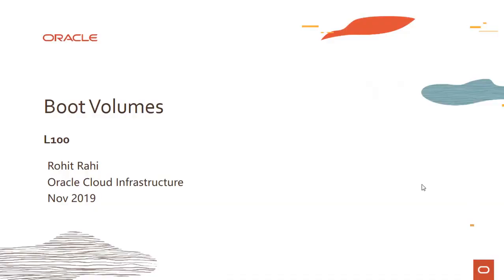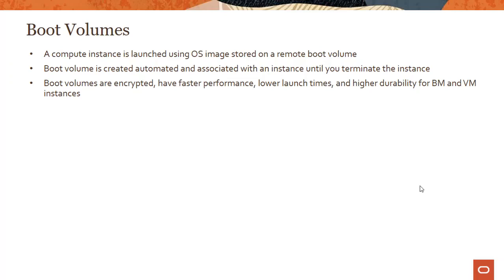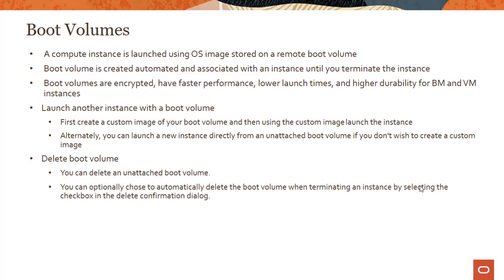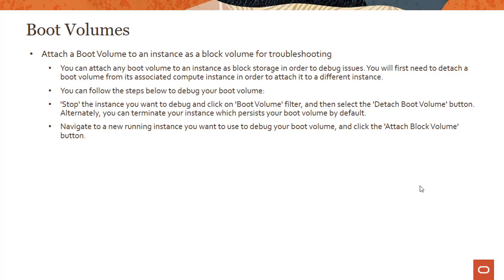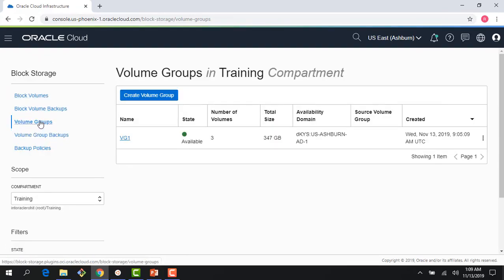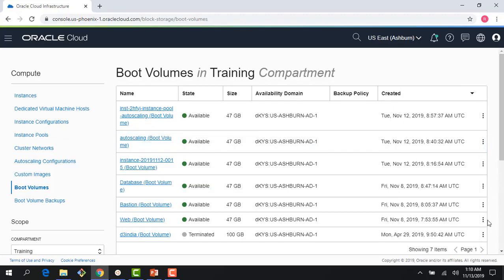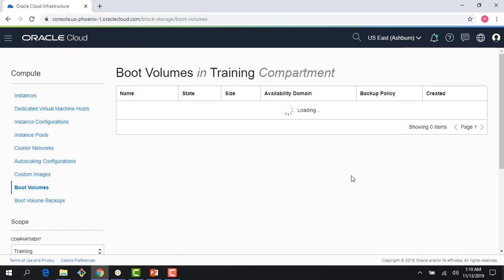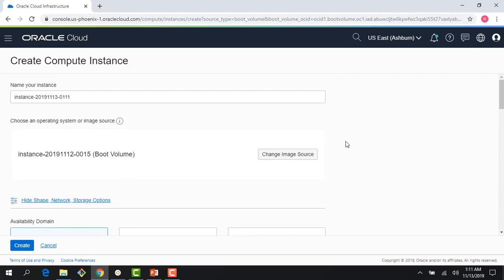Block Volume Level 100 - Part 6 - Boot Volumes